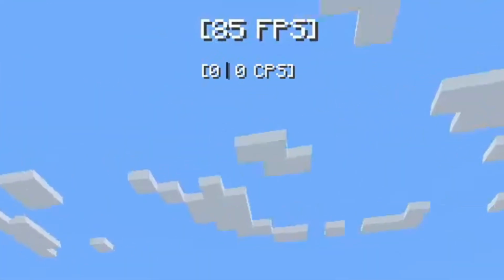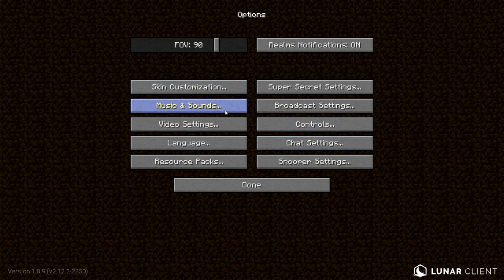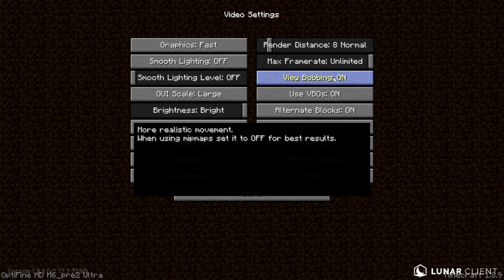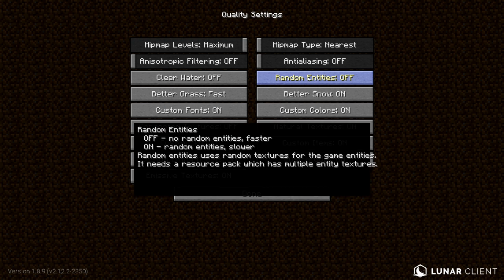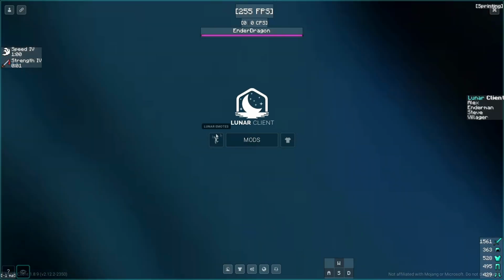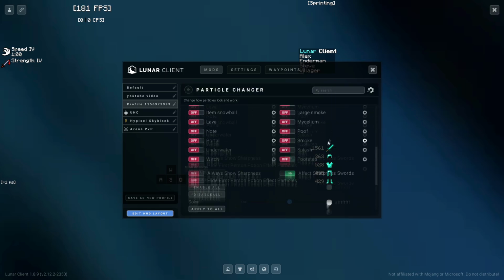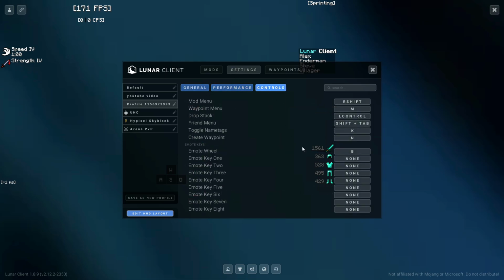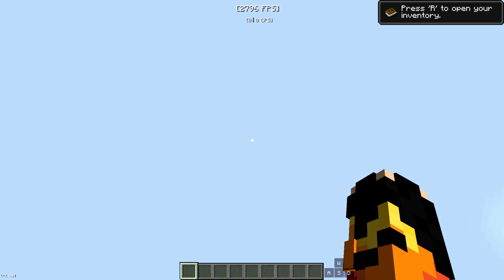Do THIS To Get Maximum FPS.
in this video we look at how you can get maximum fps in minecraft, by only changing the in game setings, and copying my tweaks. this was insane... make sure to watxch till the end